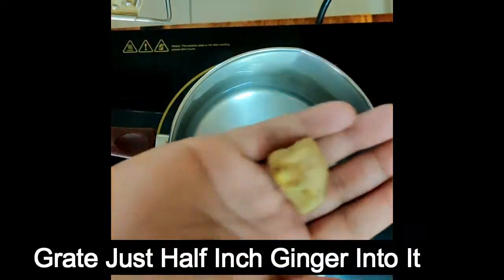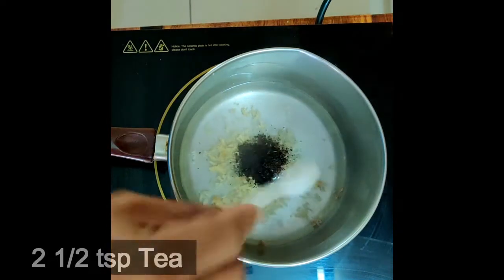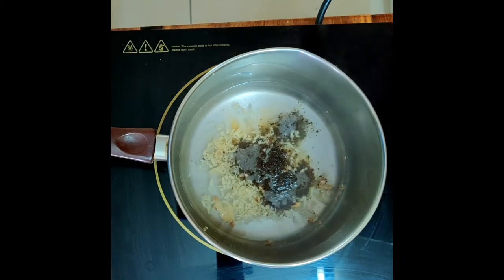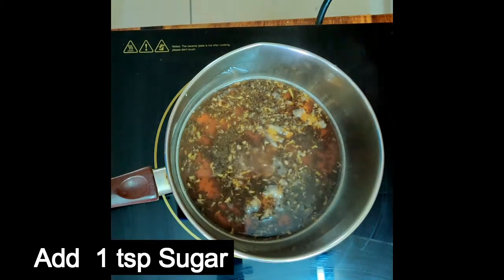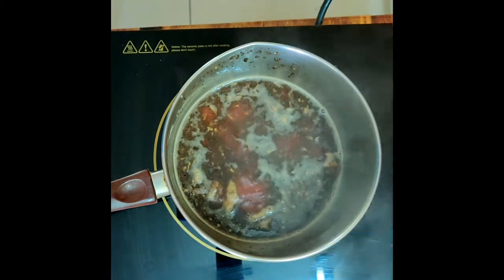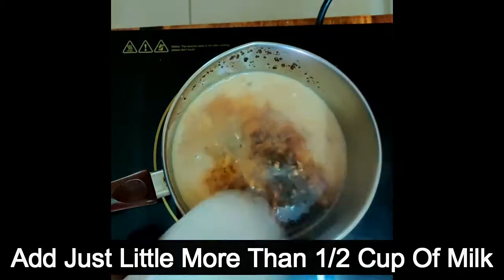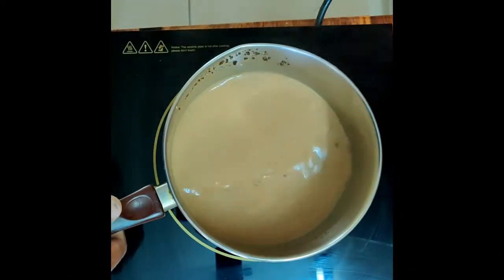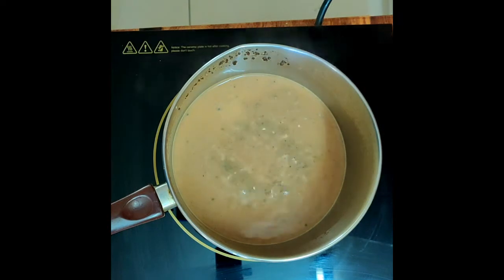Adrak Wali Chai | Ginger Tea Recipe | अदरक की चाय | Ginger milk tea in Hindi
Chai recipe in hindi, masala chai recipe in hindi, chai recipes indian, ginger tea recipe, chai recipe India Hindi

adraktea wali chai, gingertea recipe, अदरक की चाय | adrakchai, ginger milk tea